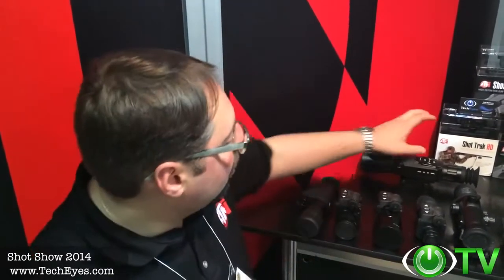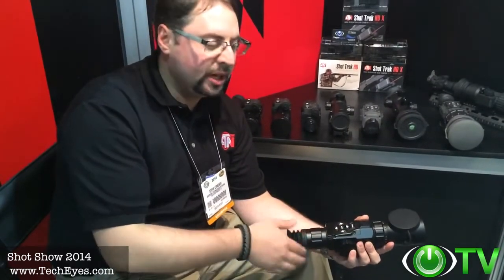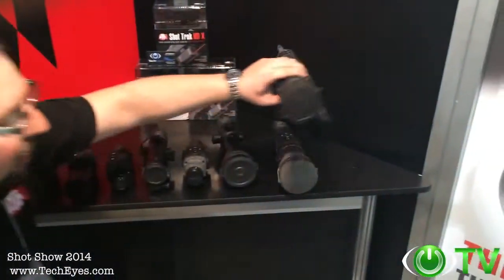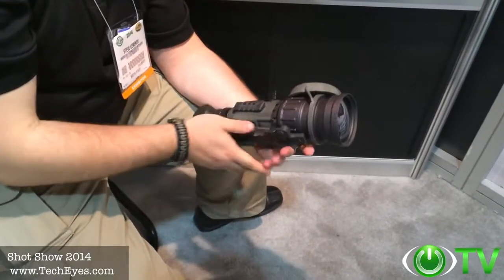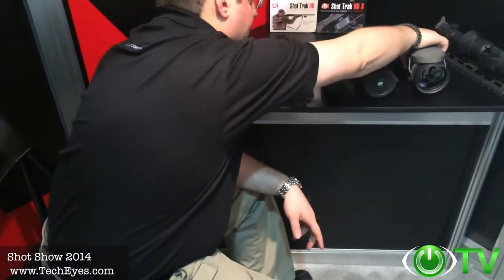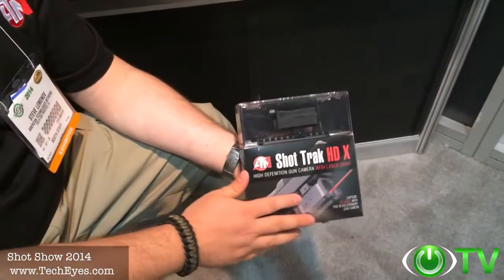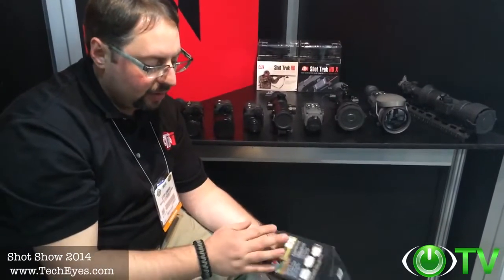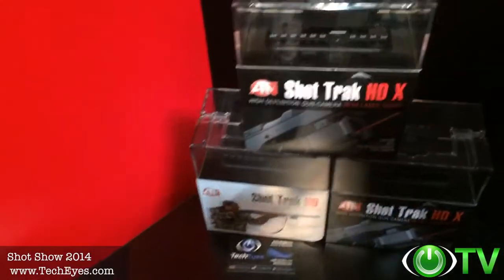NEW ATN Ares Night Vision Rifle Scopes review for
Buy NEW ATN Ares 2x Night Vision Scopes at Tech Eyes starting from $1,999.00

Buy NEW ATN Ares 4x Night Vision Scopes at Tech Eyes starting from $2,199.00

Buy NEW ATN Ares 6x Night Vision Scopes at Tech Eyes starting from $2,399.00 ARES Night Vision Scopes Review

The ATN ARES series is the latest offering in the ATN night vision weapon sight line. The ARES series provide the user with a rugged, easy to use and accurate night vision weapon sight. Fast infra-red sensitive optics coupled with quality image tubes provide high resolution clear images for outstanding target acquisition and aiming capabilities. Rugged, ease of use and accurate are just a few of the features these scopes have to offer. Available with a wide array of Image Intensifier Tube configurations to choose from they set out to satisfy a variety of budgets, requirements and specifications. Designed for optimal performance for both professional and sporting uses the ARES is the next generation of ATN scopes.